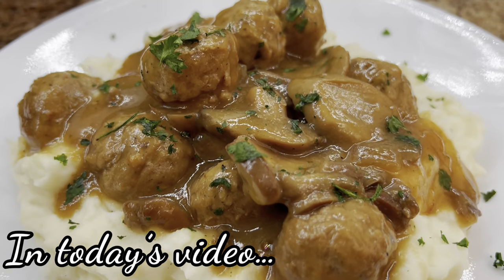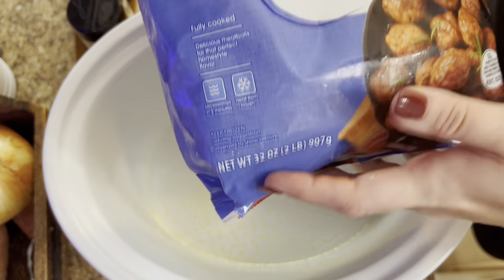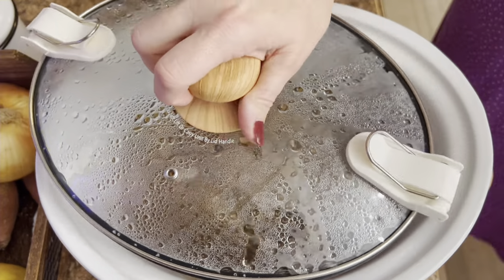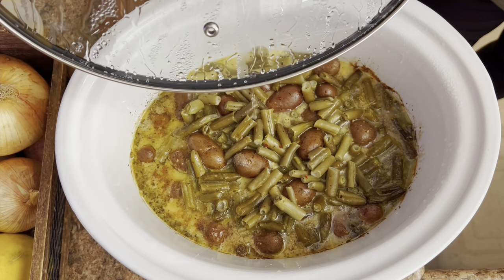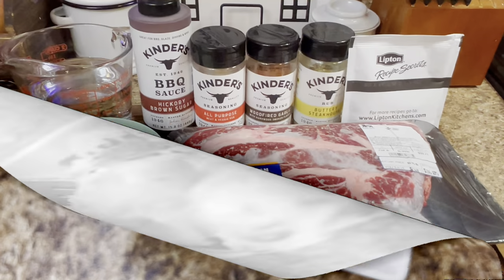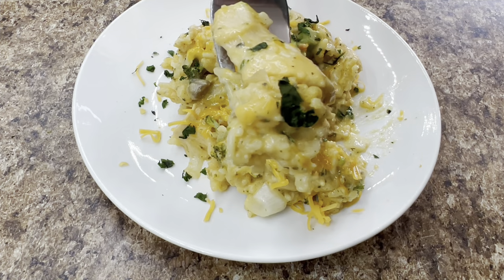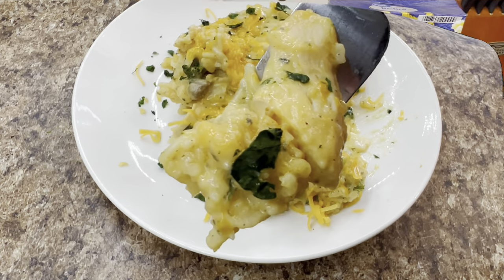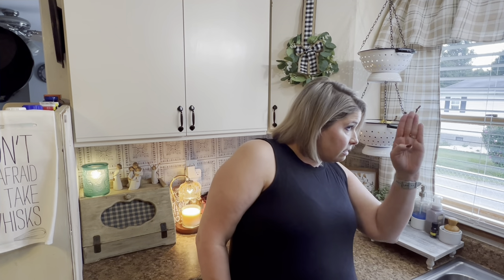6 BEST EVER FALL CROCKPOT RECIPES | EASY SLOW COOKER FALL RECIPES | MUST TRY EASY WEEKNIGHT DINNERS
Y'all know that I love my crockpot but even more so when it comes to Fall and cozy cooking. The best part about crockpot cooking is knowing that I’m gonna have some yummy & delicious food ready at the end of a long day. So I hope you all enjoy these as much as we did because they will all be on REPEAT!! Hey y'all, I'm Sammi, and welcome to my kitchen!

00:00 Introduction
01:00 Salisbury Meatballs
02:57 Creamy Italian Chicken & Veggies
05:09 BBQ Pulled Beef
07:12 Cheesy Tater & Sausage Casserole
09:00 Cheesy Chicken Broccoli & Rice
11:39 Pizza Pasta Casserole
14:13 Bloopers
15:52 See y'all next time

✨️Channel Mentions:✨️

⭐️ Mini Crockpot ⭐️
Crock-Pot Electric Lunch Box, 20-Ounce Portable Food Warmer, Blush Pink , Perfect for Travel, On-the-Go & Office Use | Stylish, Spill-Free & Dishwasher-Safe | Ideal Men & Women's Gifts

📌CREAMY ITALIAN CHICKEN & VEGGIES  (I added red potatoes & green beans  with  cream cheese & heavy cream)